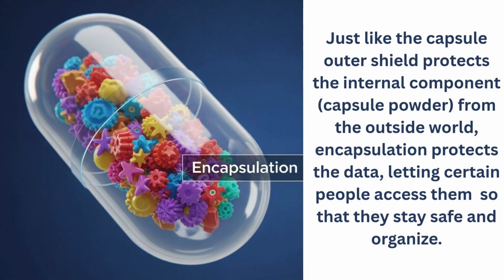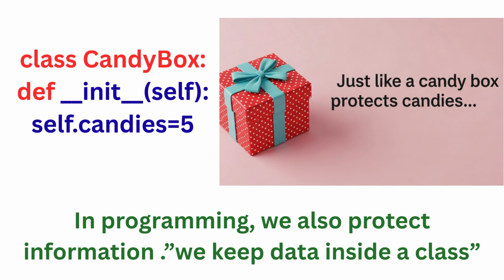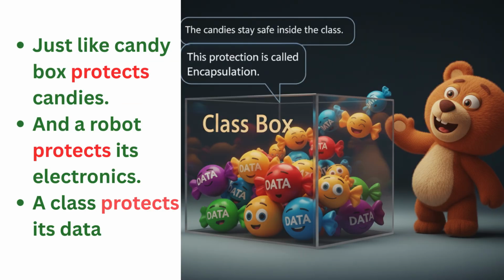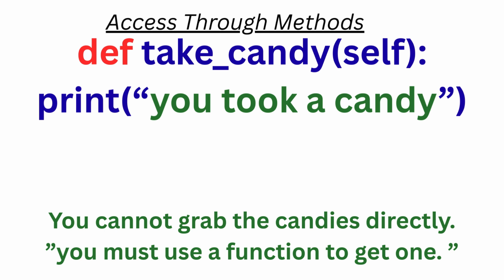Python Encapsulation for kids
“Hello little coders! 👋
Today we are learning a super cool programming idea called Encapsulation!”
“Imagine you have a candy box.”

“The candies are inside the box.”

“You cannot grab them directly!”
You must open the box first.
The box protects what is inside. That's called encapsulation.
1. The Box (The Class)
Think of the box itself as a Class. It’s a container that holds two things:

The Data: The actual candies inside (chocolates, gummies, lollipops).

The Methods: The "rules" or "actions" for how to get a candy out.

Without the box, your candies would just be rolling around all over the floor! The box keeps everything organized in one neat package.

2. The Lock (Private Data)
Inside the box, the candies are Private. This means you can't just reach in and grab a handful whenever you want. In code, we "hide" this data so other parts of the program can't accidentally change it or delete it.
3. The Dispenser Button (The Interface)
Since the box is locked, how do you get a treat? You use a Button on the outside of the box.

When you press the button, the box checks a rule: "Have you brushed your teeth today?"

If the answer is Yes, the box opens a tiny slot and drops one candy into your hand.
If the answer is No, the box stays shut!

(In short ), Some data is private and should not be changed directly.

Example:

self.__candies

Lesson message:

👉 Some information should stay secret inside the class.

Great job little coder!”

“You just learned Encapsulation in Python.”
“See you in the next coding adventure!”
💬 TALK TO ME IN THE COMMENTS:
Drop a “🤖 + ⚙️ +  ⚡” if you’re going to try this!
🔗 LINKS & TOOLS MENTIONED:
To download python